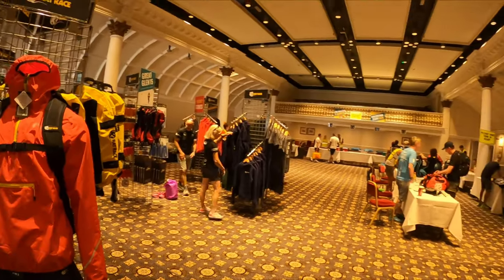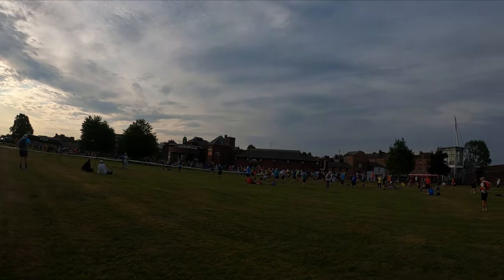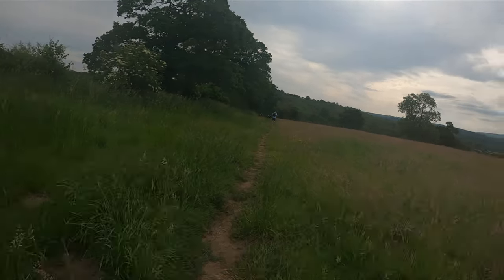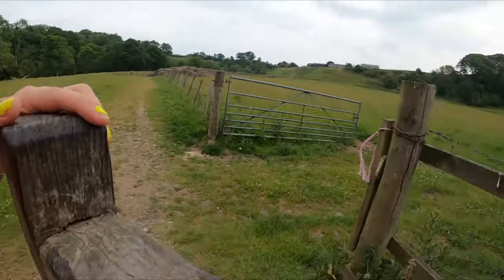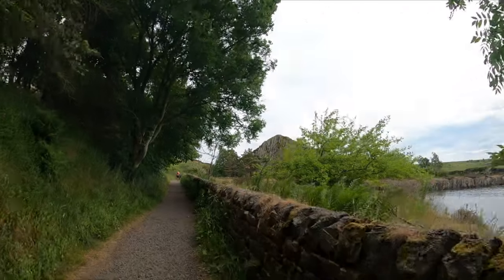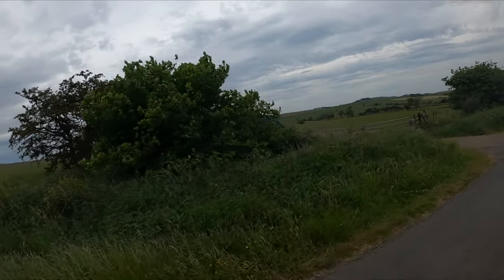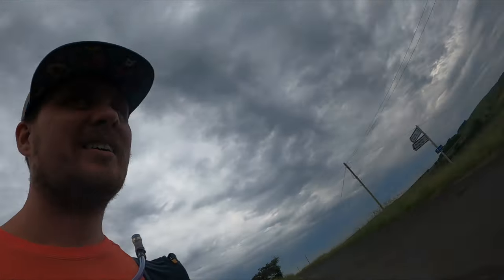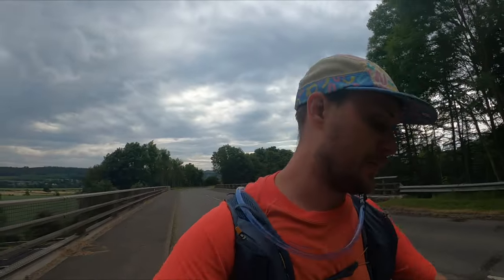Rat Race 'The Wall' 2023 - A 70 Mile Ultramarathon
Taking on 70 miles running from Carlisle to Newcastle following the path of Hadrian's Wall (or mostly the tarmac road that went alongside it!) This video ended up being soo much longer than I intended but I hope it gives those trying the event for the first time a good idea of what it's like!